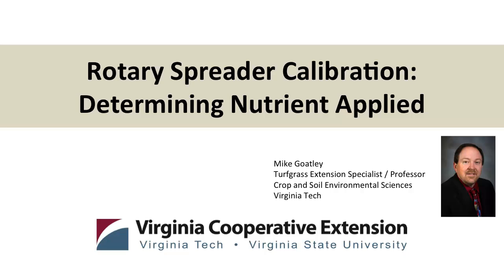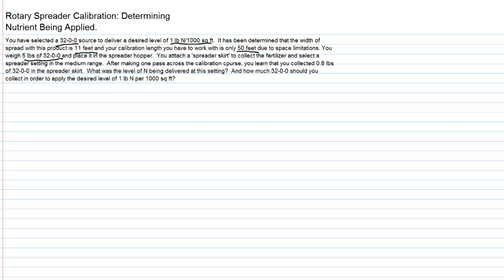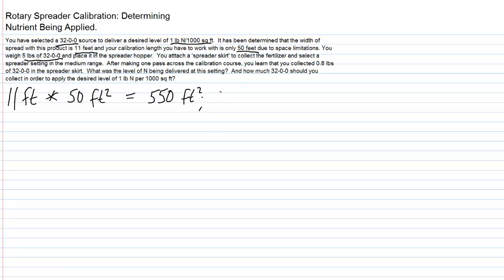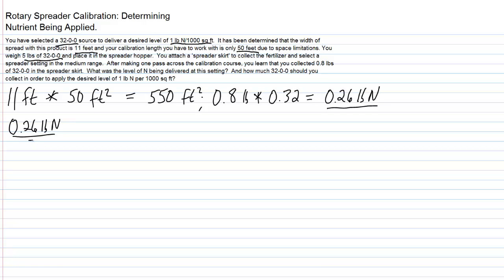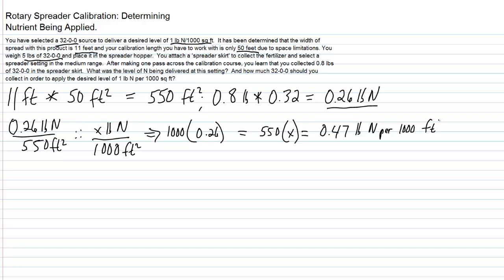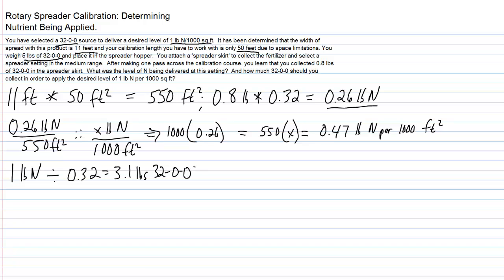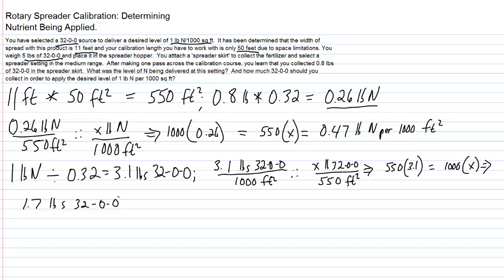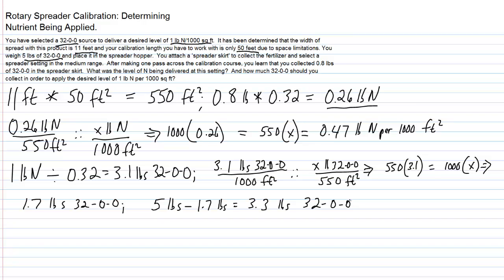Rotary Spreader Calibration Determining Nutrient Applied